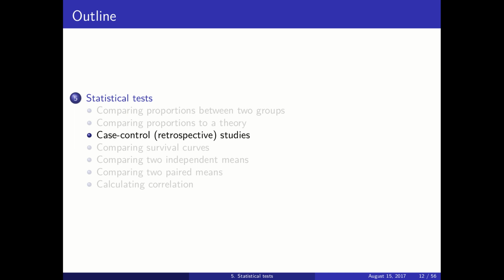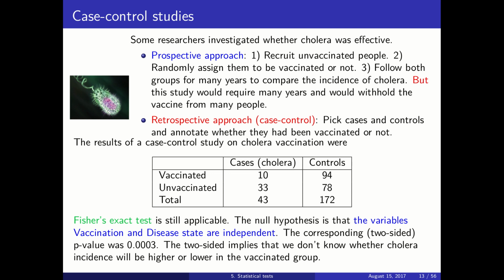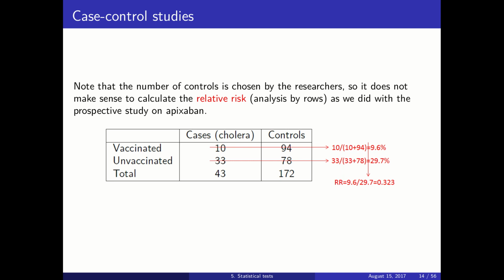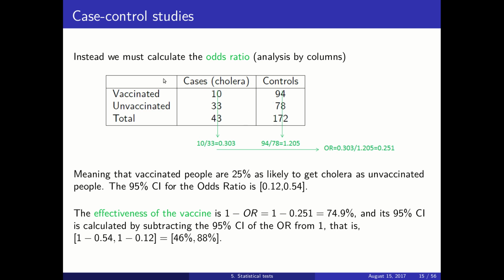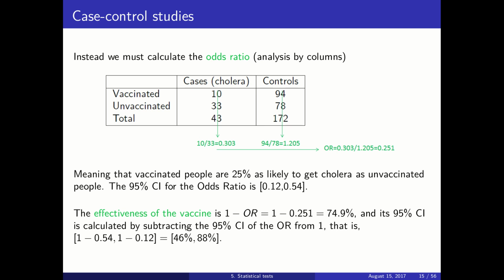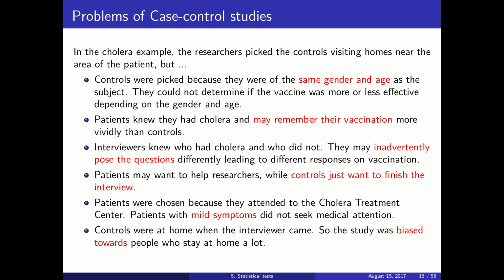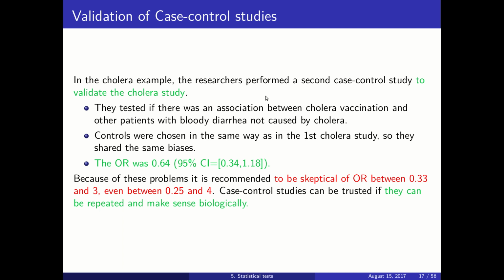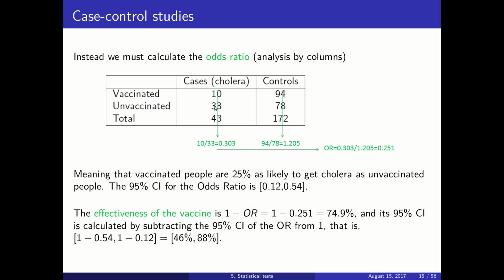Course Basics in Statistics 20. Case-control studies: Relative Risk and Odds Ratio.